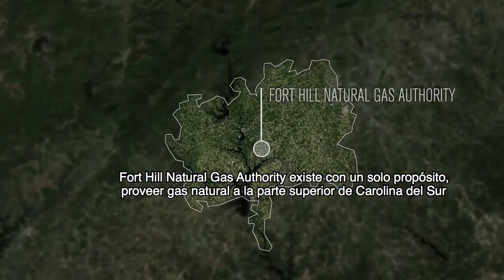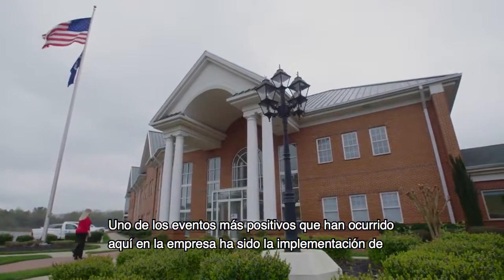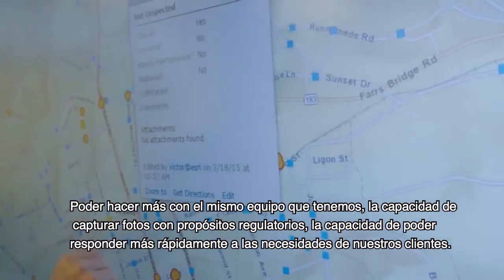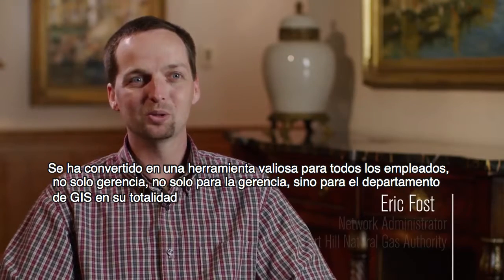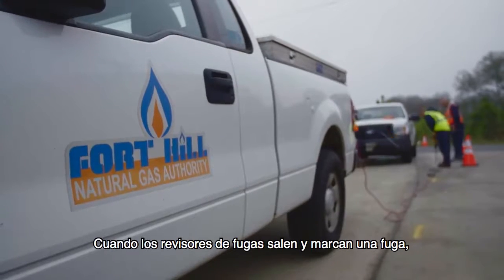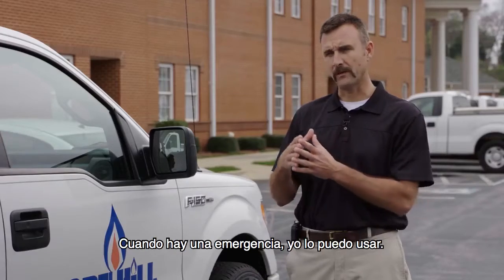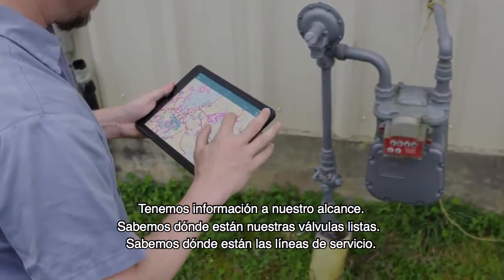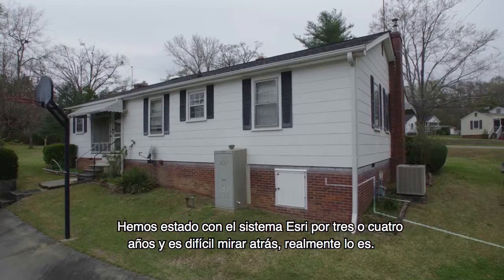GIS para Servicios de Gas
En el campo y en la oficina, SIG se hizo indispensable para la planificación y operaciones en Fort Hill Natural Gas Authority, empresa proveedora de servicio de gas natural en Carolina del sur, Estados Unidos. Utilizan mapeo y análisis avanzados para identificar con precisión, la ubicación y condición de sus activos;  acelerar la detección de fugas, mantenimiento y construcción.